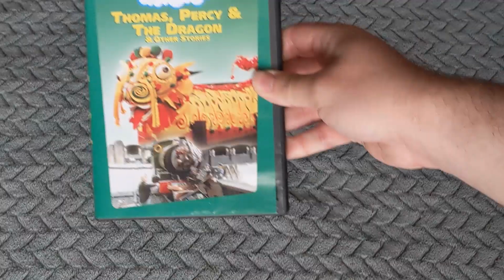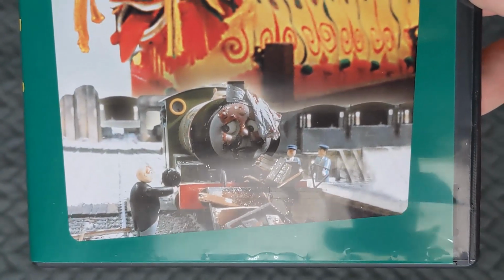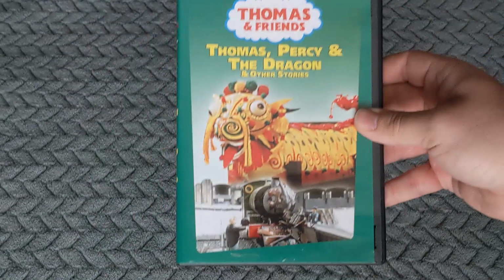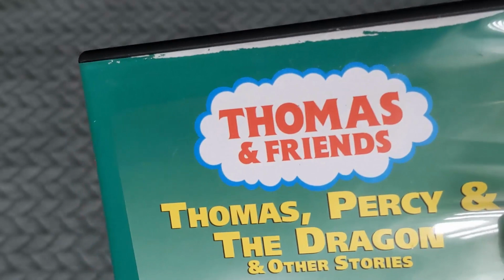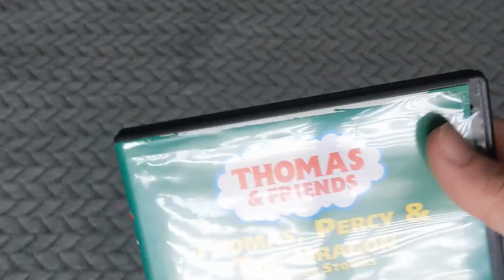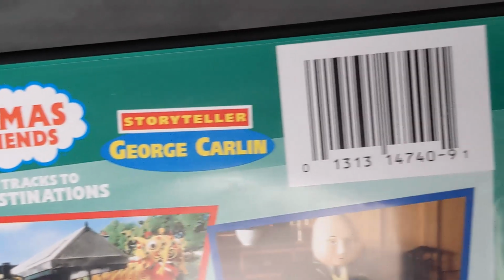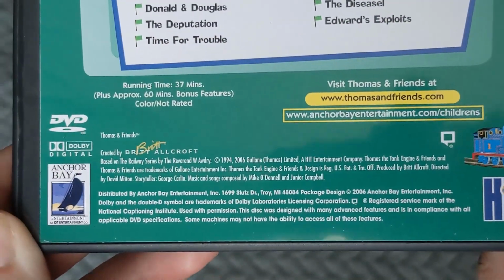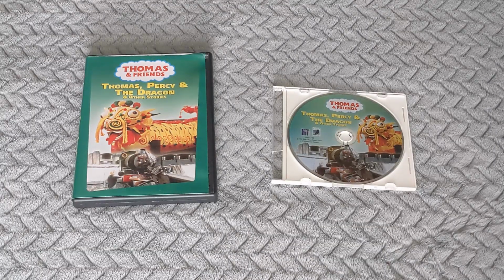Thomas and Friends Home Media Reviews Episode 9.2 - An Actual DVD Case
Please help me make back this investment.